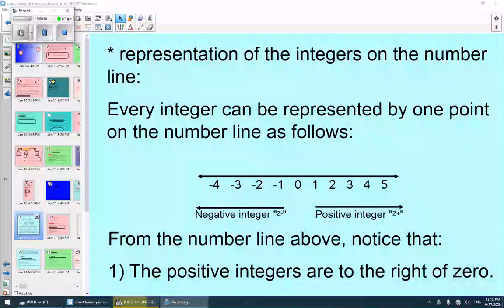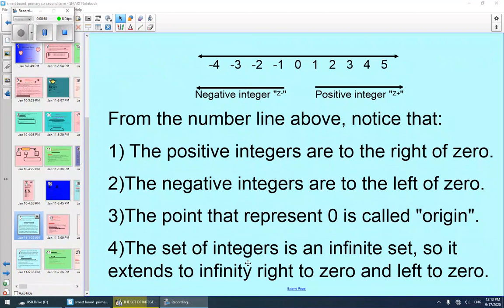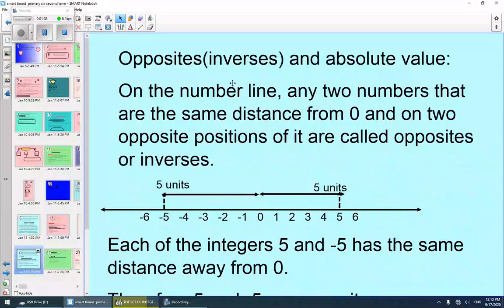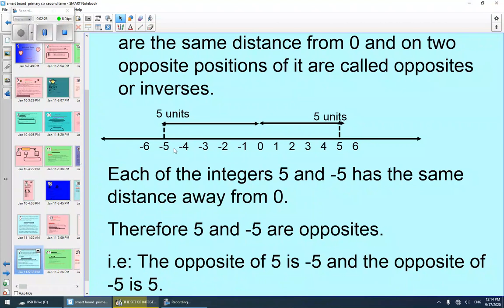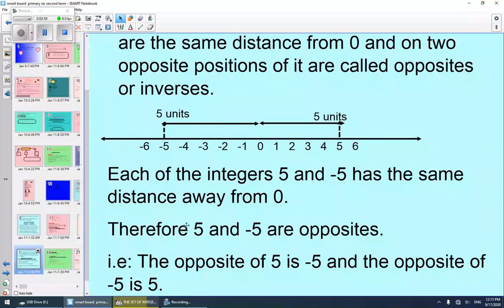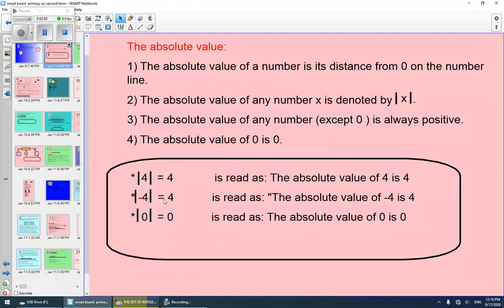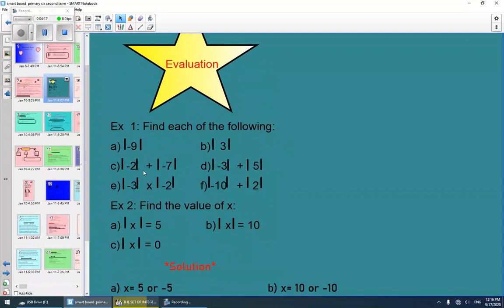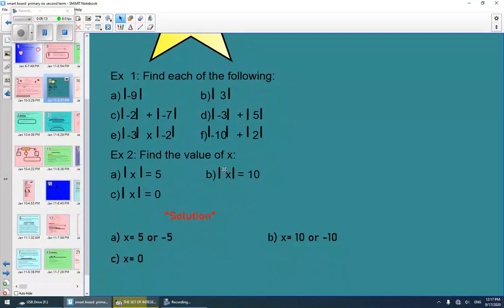THE SET OF INTEGERS 2